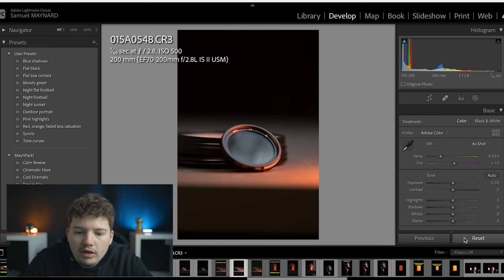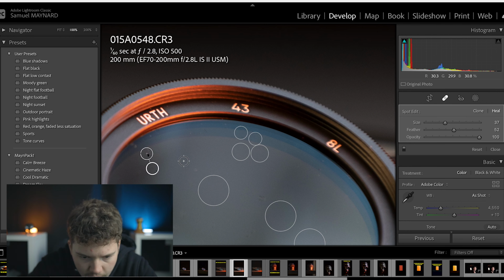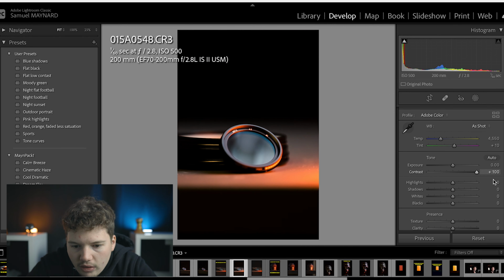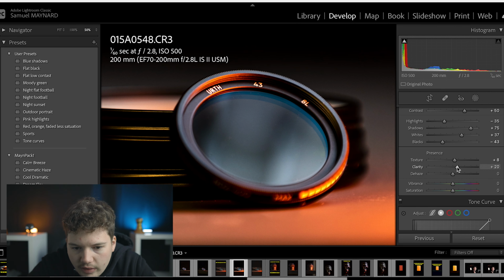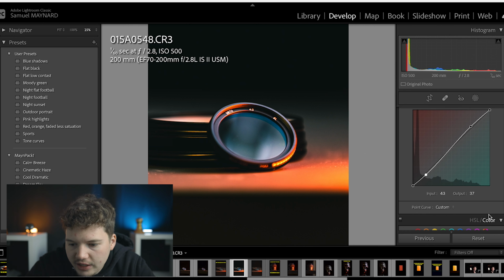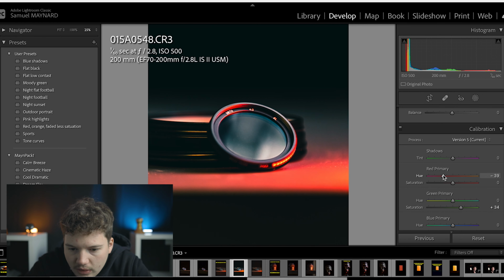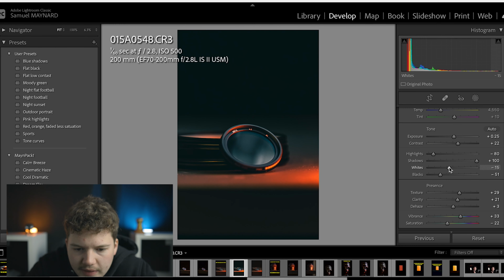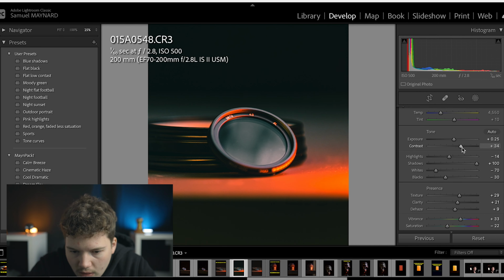How I Edit Dramatic and Moody Product Photos In Lightroom!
This is how I edit Dramatic and Moody Product photos in Adobe Lightroom Classic.

Samuelmaynardproductions.co.uk

Head over to my website to Purchase Physical or digital photo prints and Also my Lightroom Press pack to help you start off your edit! Samuelmaynardproductions.co.uk

Canon EOS R Battery grip
The gimbal I use DJI RSC2
My Everyday backpack! Lowepro paratactic 450 II
My studio mic RODE NT-USB
My vlog mic Rode video mic go
The Studio light I use, Godox
The BEST RGB light for everything, Aputure MC
Aputure MC 4 pack